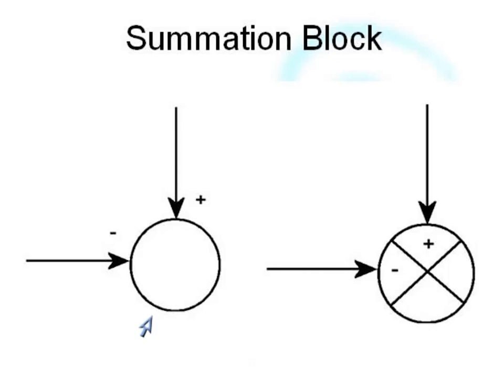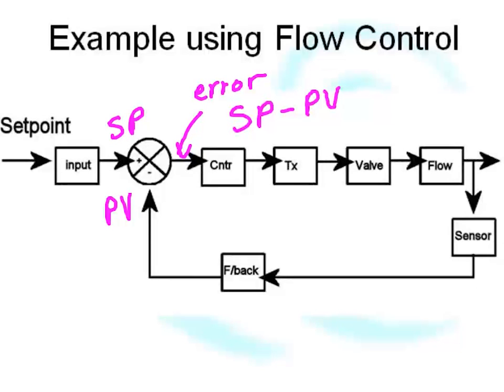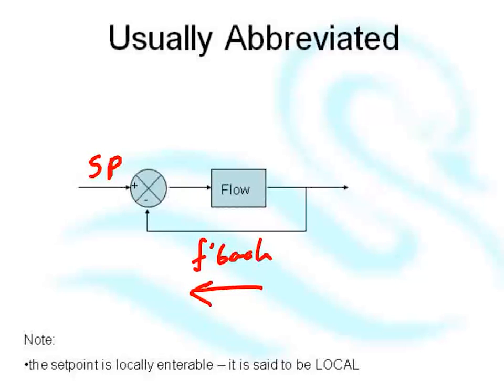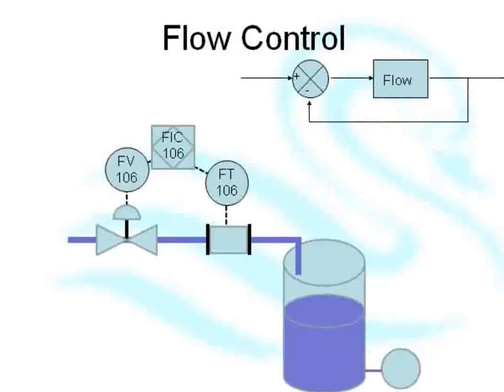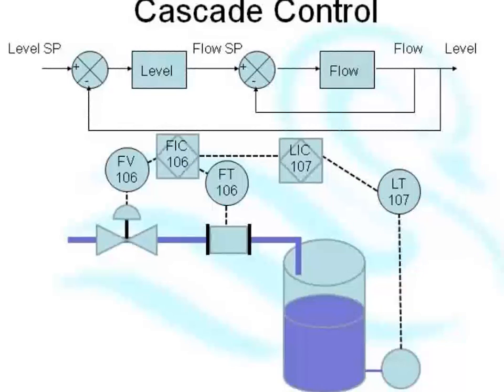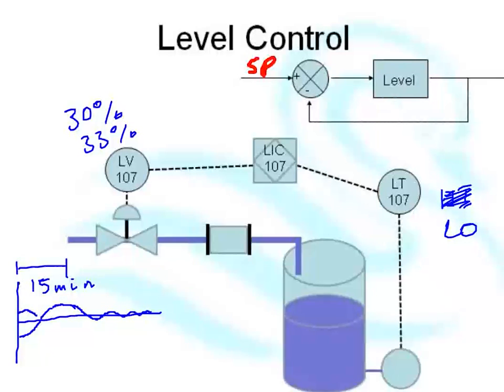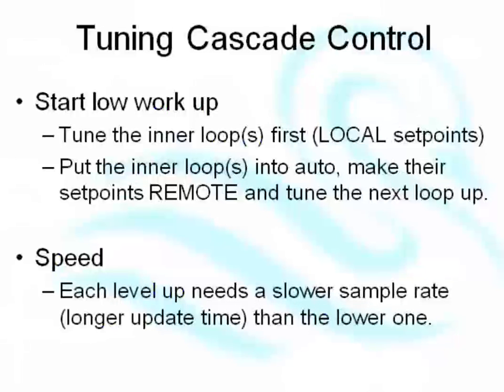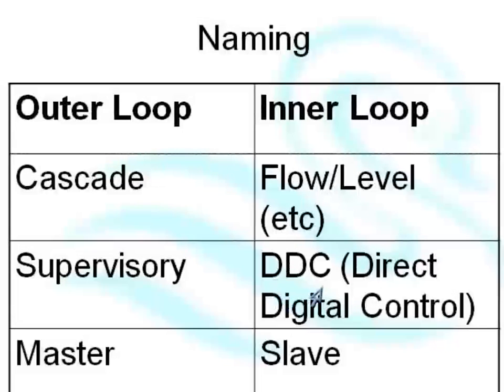AC Part 1